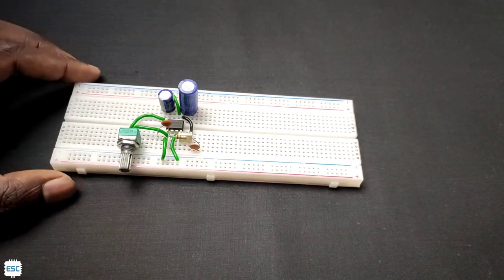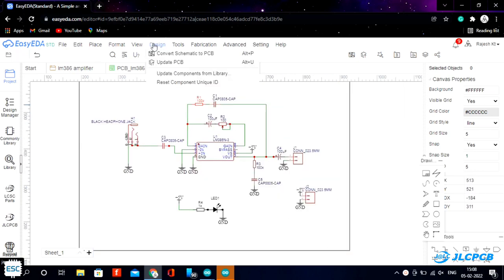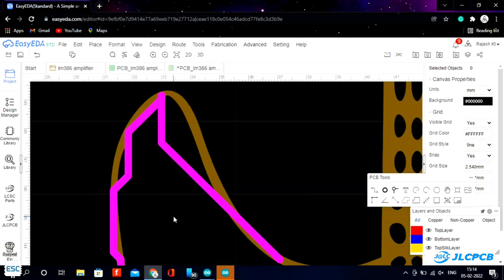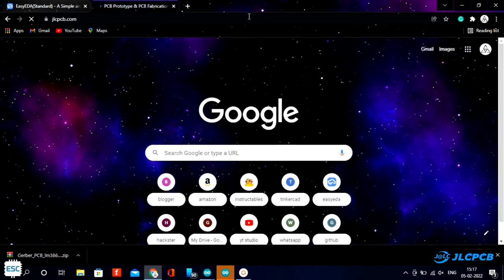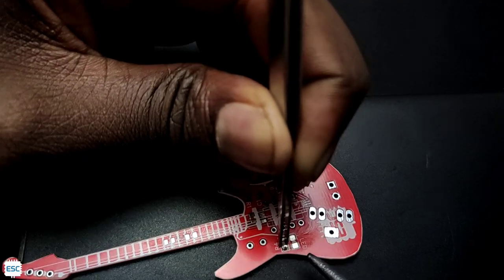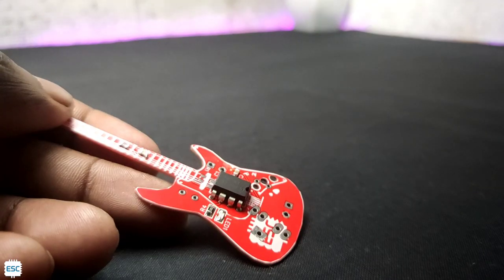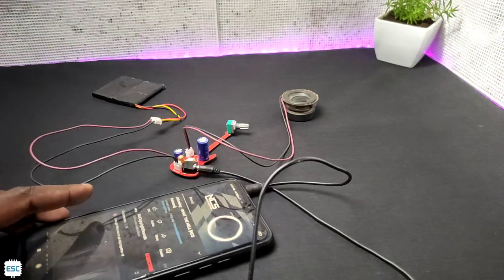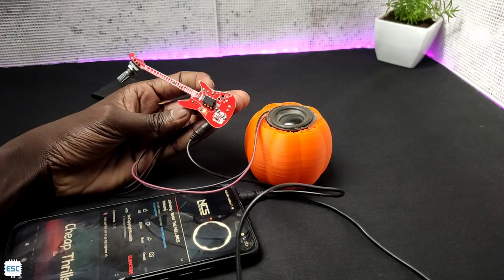Guitar shaped Audio amplifier 🎸 | DIY | JLCPCB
How to make an audio amplifier using LM386 amplifier.

download circuit diagram from here